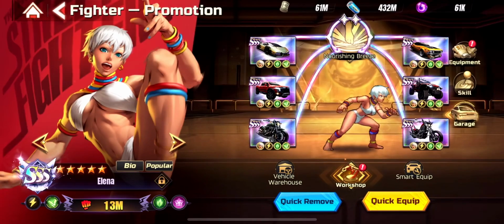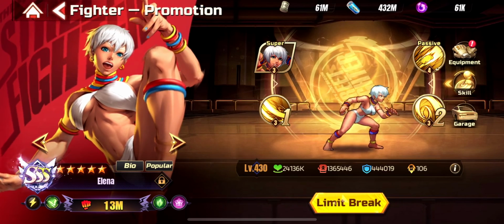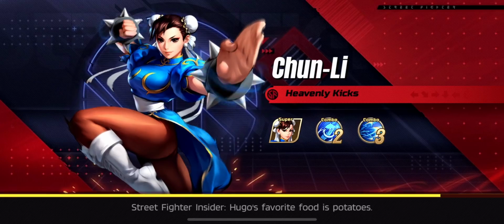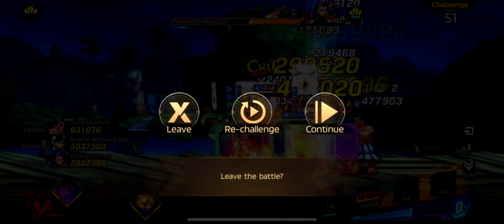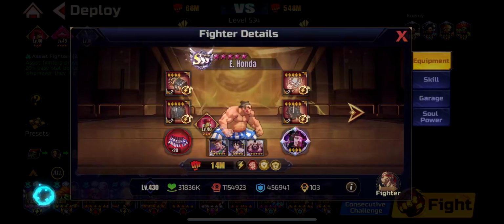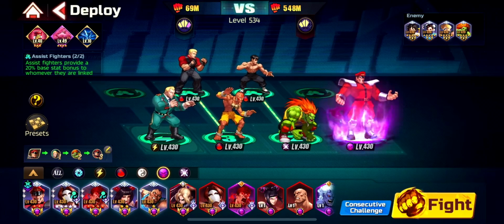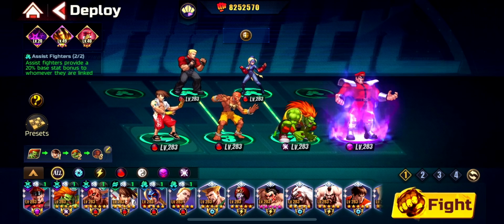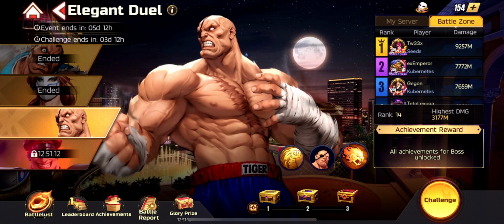Street Fighter: Duel - Mechanics [Speed, Auto Attack & Delays]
Dive into this twist on the legendary Street Fighter universe. Collect and upgrade your team of iconic fighters in this brand-new idle RPG game! Battle your way through an original story or compete against friends and players around the world! Whether you are a casual Street Fighter fan or a mobile RPG gamer, Street Fighter Duel brings innovative gameplay for everyone.

Timestamps:
00:00 - Intro
00:15 - Explanation
00:59 - Big Nasty Kail
01:43 - Speed
05:10 - Auto Attack Manipulation
08:10 - Delays
13:45 - Outro

(This is a completely free to play account that progressed with focusing on good units and abusing timing and interruptions.)

Big Nasty Kail Channel ►► @BigNastyKail